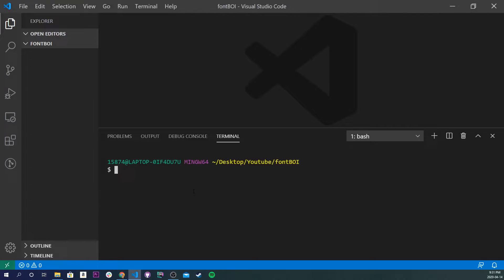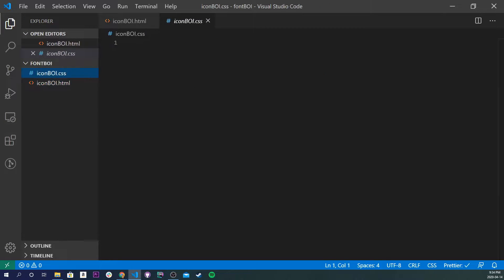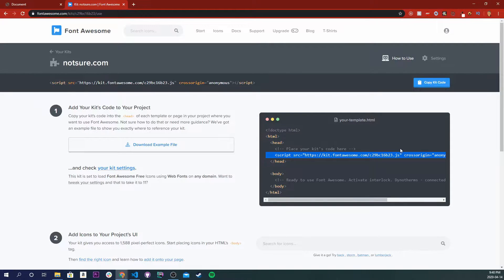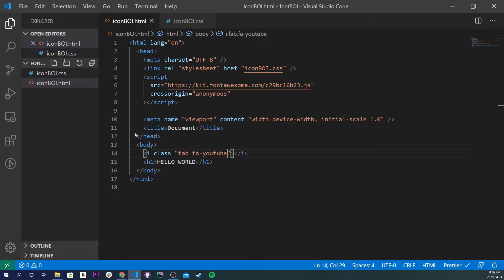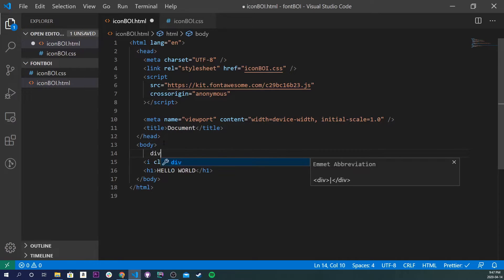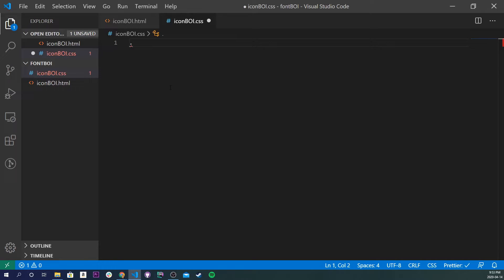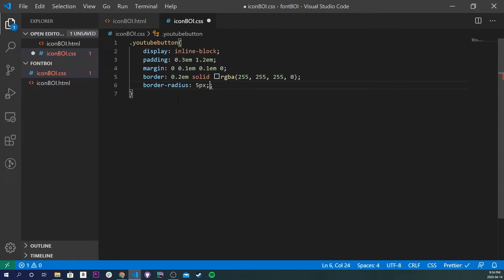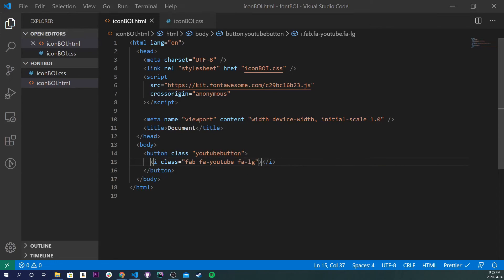Use Icons In HTML & CSS | FontAwesome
Use Icons In HTML & CSS with FontAwesome. This tutorial is a simple one just learning how to implement an icon from font awesome into your project.